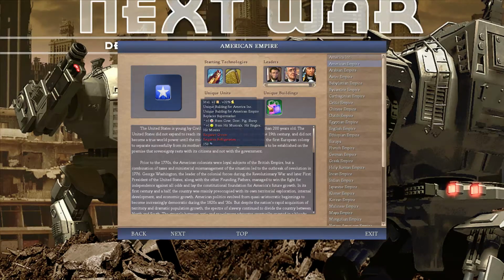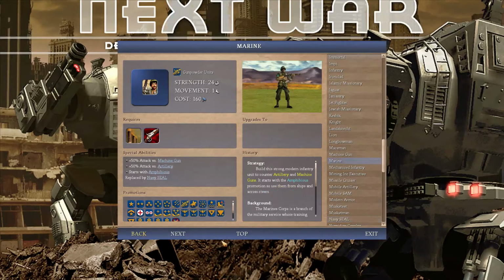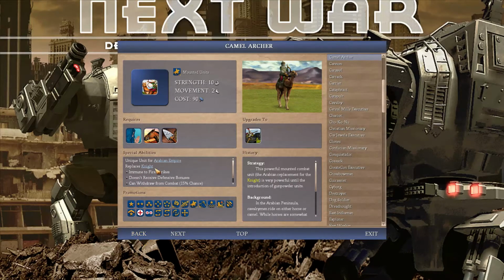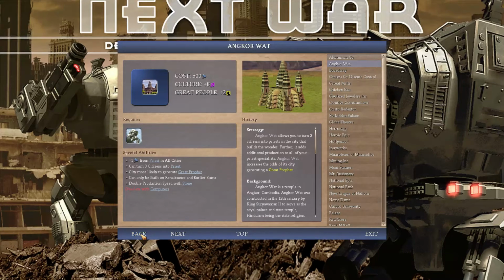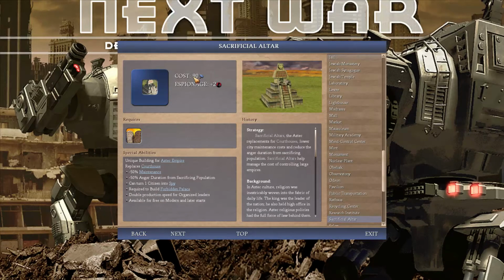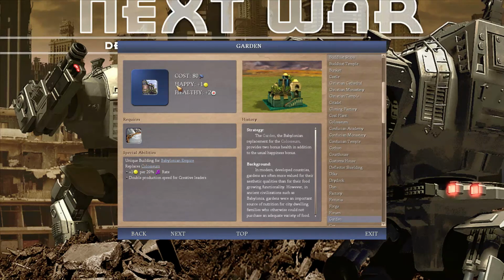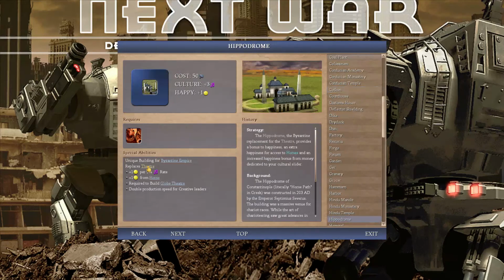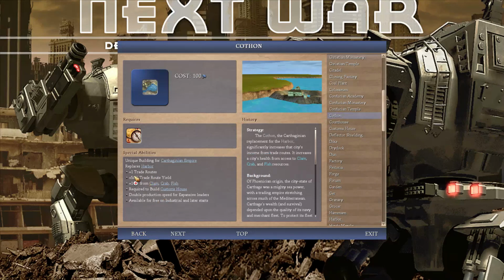Civ IV All Countries Evaluation Part 1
Civ IV All Countries Evaluation. Civilizations have unique buildings and unique units. Are they any good or are they garbage? Some of them can give you the edge to win a game. Others will just make you cry.

Timestamps for countries:
To be added after all parts are released.